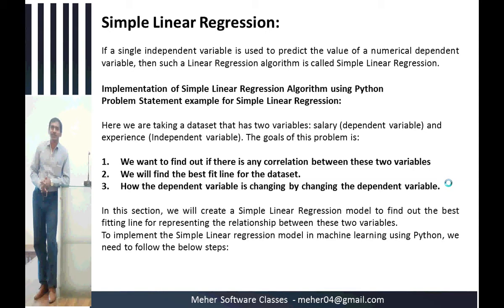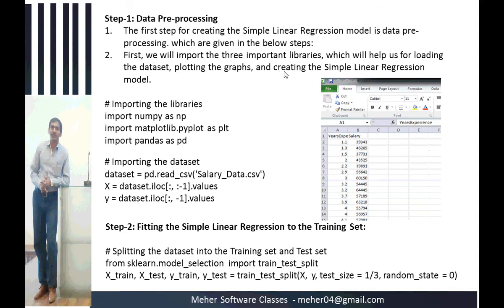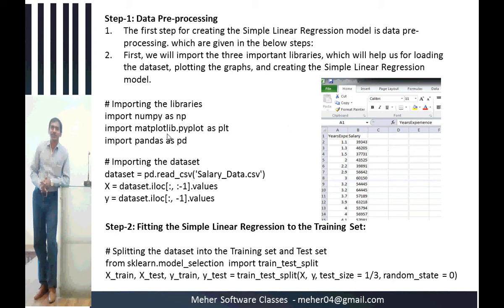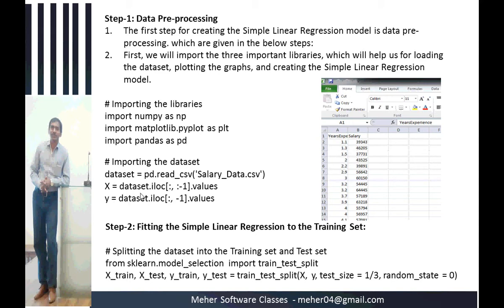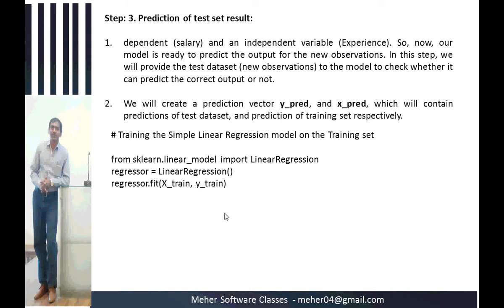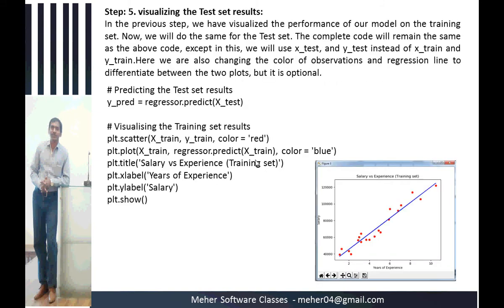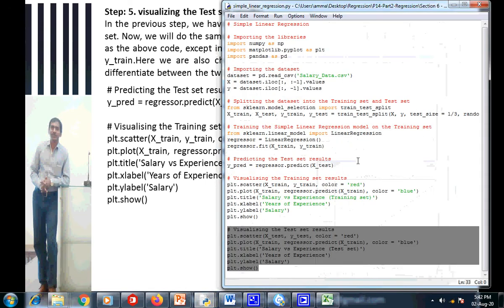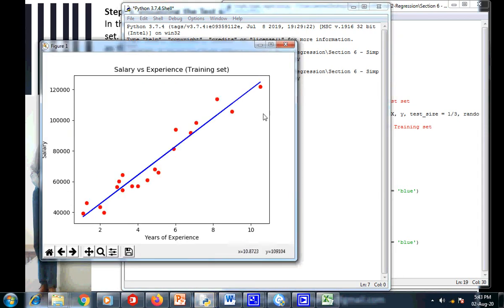Simple Linear Regression:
If a single independent variable is used to predict the value of a numerical dependent variable, then such a Linear Regression algorithm is called Simple Linear Regression.

Implementation of Simple Linear Regression Algorithm using Python
Problem Statement example for Simple Linear Regression:

Here we are taking a dataset that has two variables: salary (dependent variable) and experience (Independent variable). The goals of this problem is:

We want to find out if there is any correlation between these two variables
We will find the best fit line for the dataset.
How the dependent variable is changing by changing the dependent variable.

In this section, we will create a Simple Linear Regression model to find out the best fitting line for representing the relationship between these two variables.
To implement the Simple Linear regression model in machine learning using Python, we need to follow the below steps: